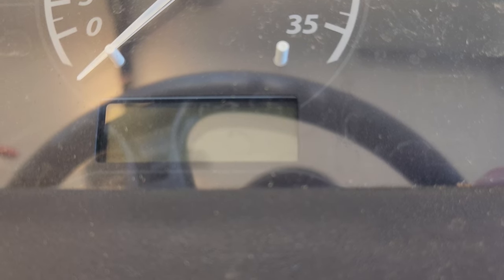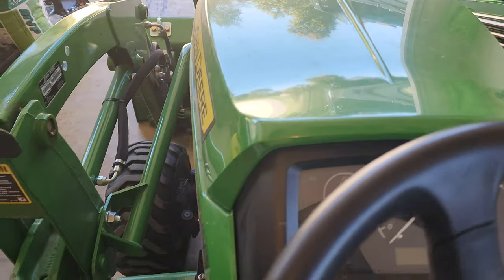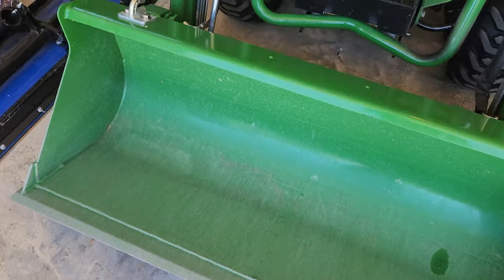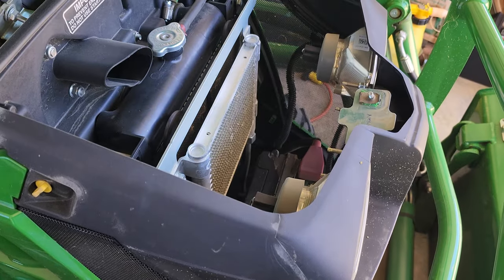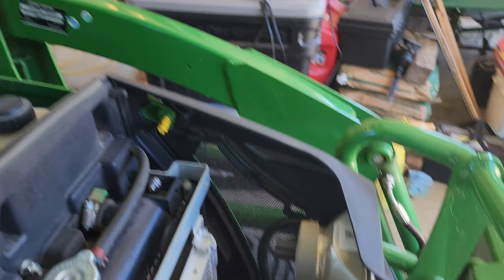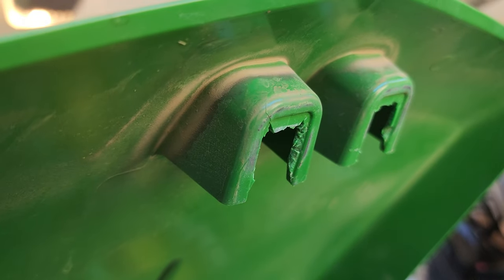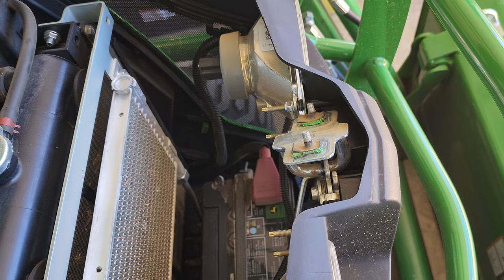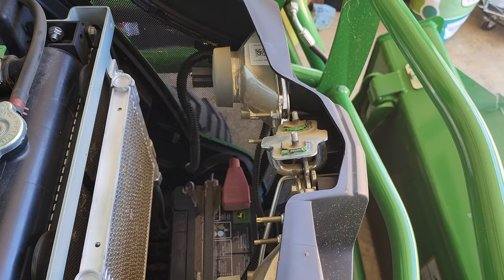Broken Hood (Plastic brackets on the hood for the Latch broke!)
On my 1025R John Deere, less than 3 years old and only 319 hours, the plastic Hood brackets to hold the latch broke and the hood flops up and down. Anyone else have this problem, and what did John Deere do about it? the hood alone is priced at almost $500!